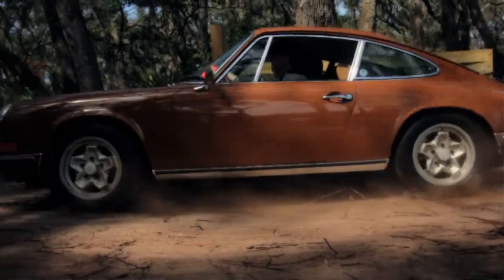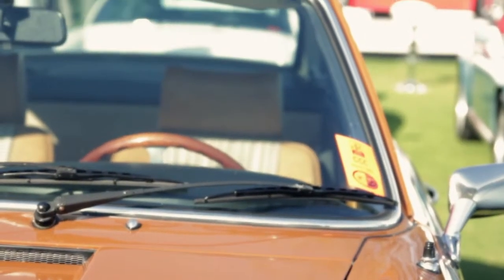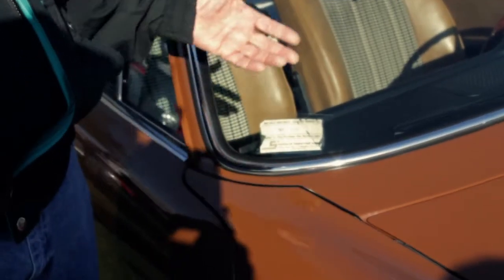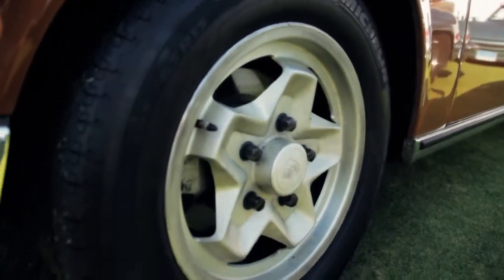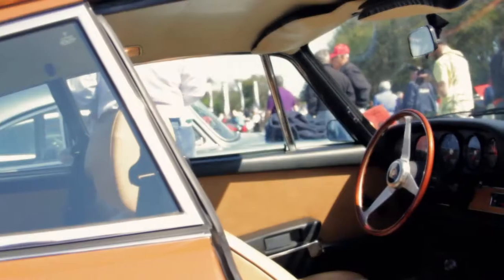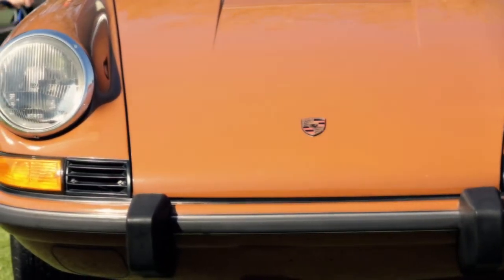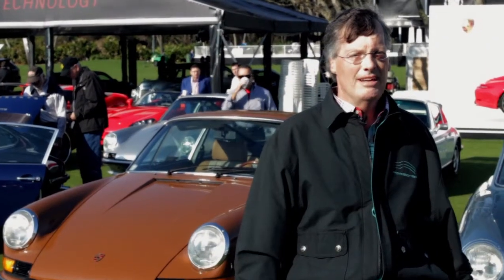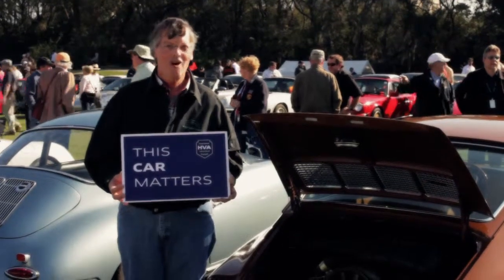THIS CAR MATTERS: 1973 Porsche 911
Patrick Collins has a passion for Porsches, and this unrestored, low-mileage vehicle is a great example of what makes these cars exceptional. Filmed during the 2013 Amelia Island Concours d'Elegance weekend.